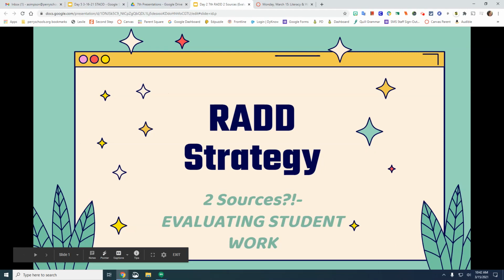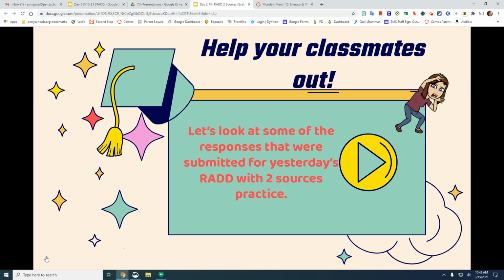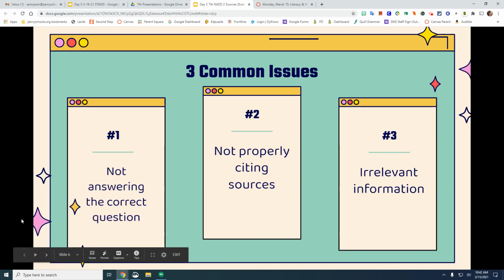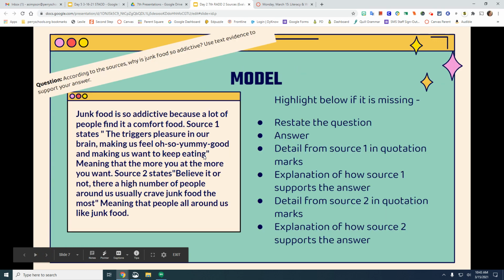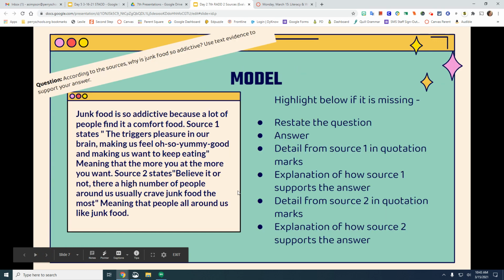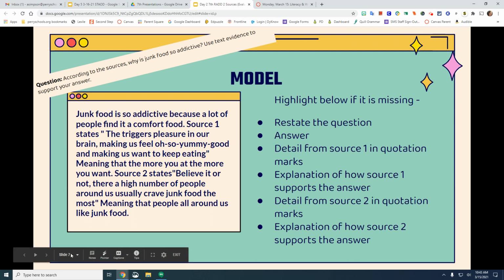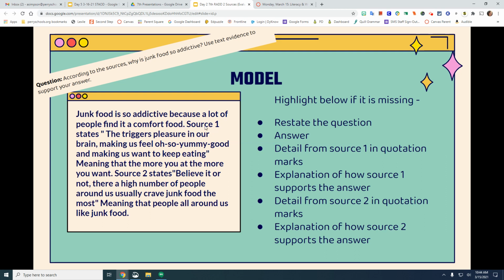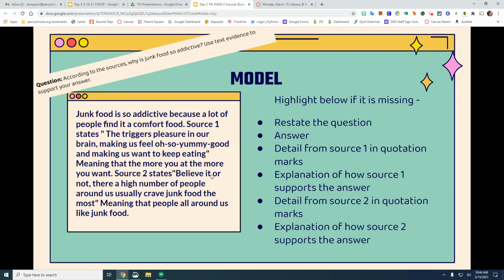RADD 2 sources Day 2 Evaluating Student responses